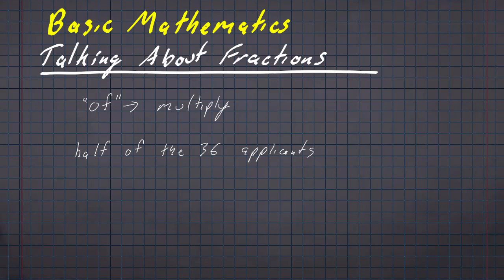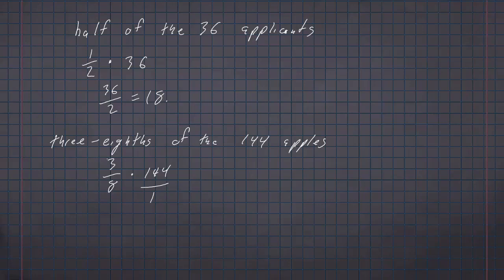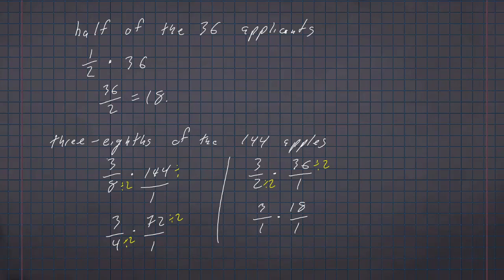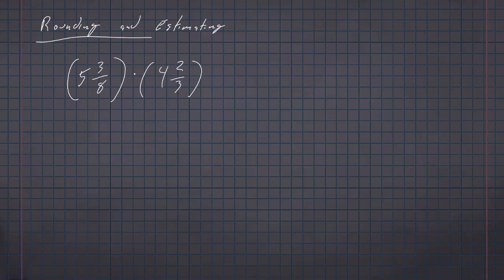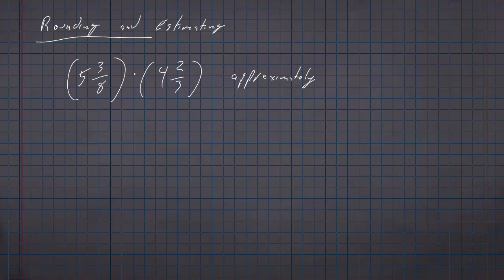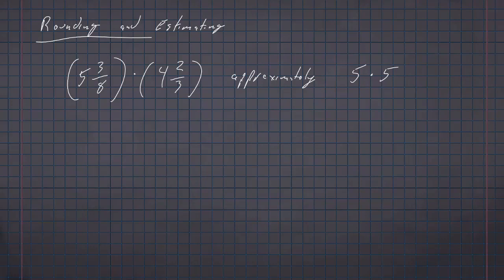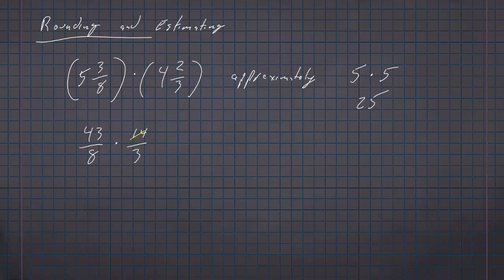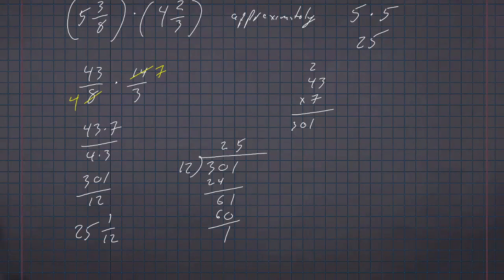Talking About Fractions